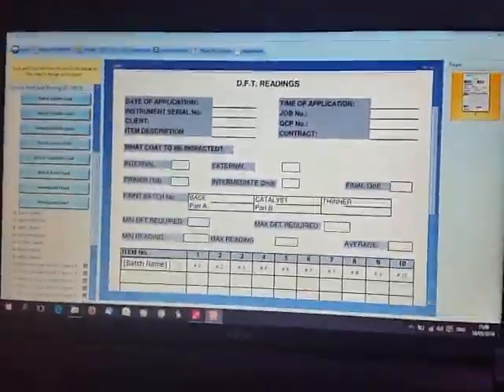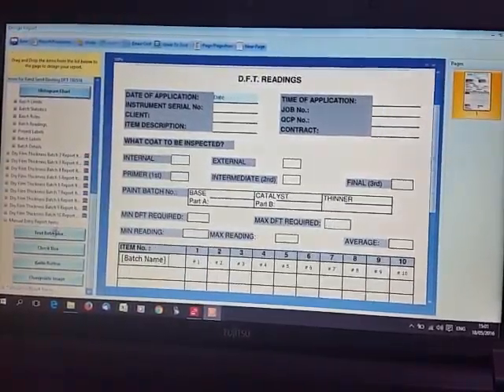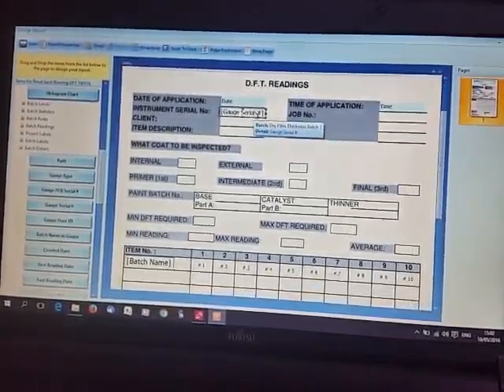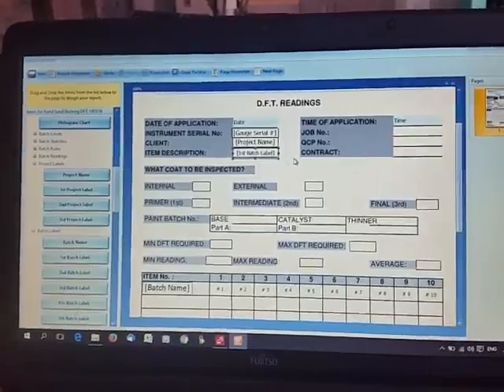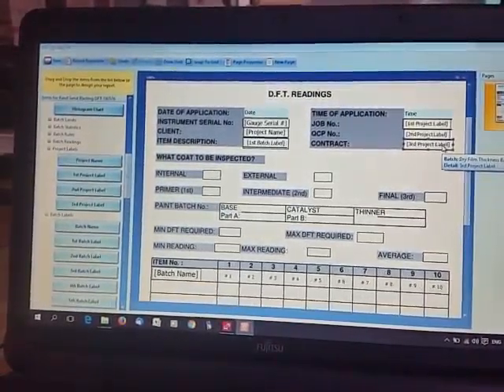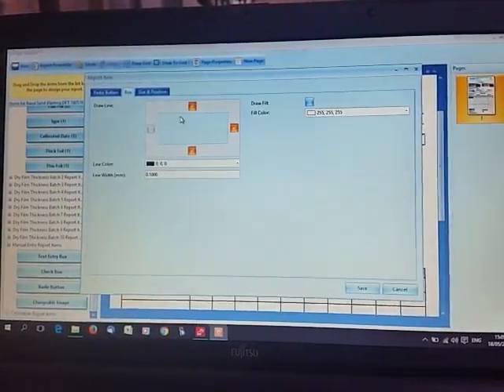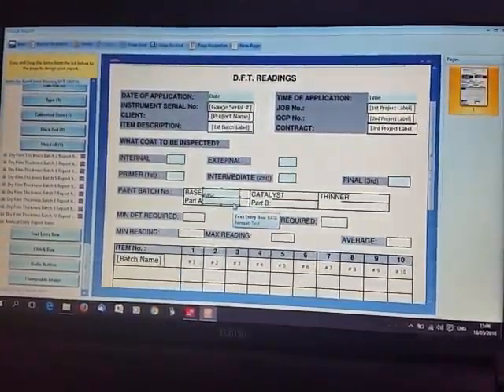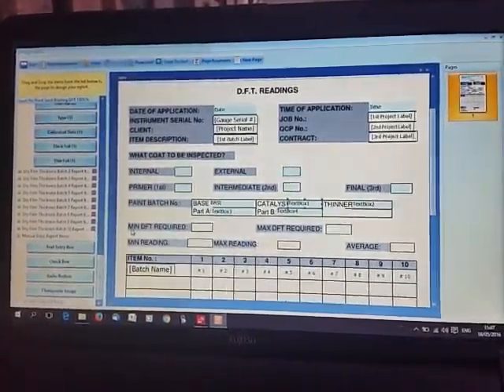ElcoMaster Custom Report - Rand Sand Blasting - adding manual text box entries